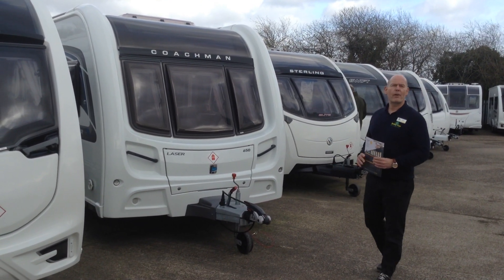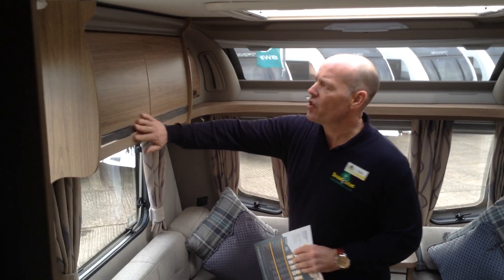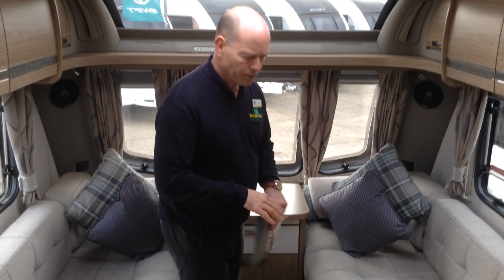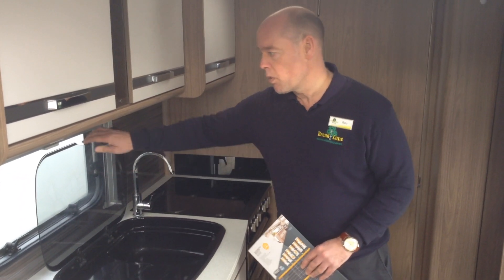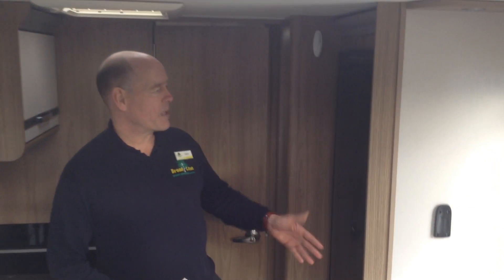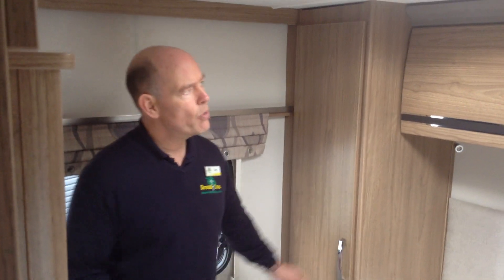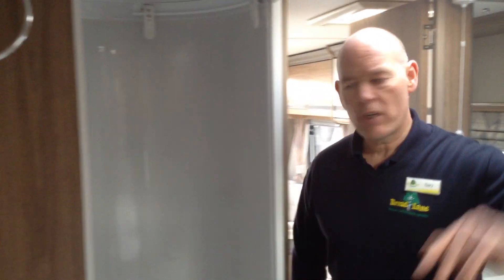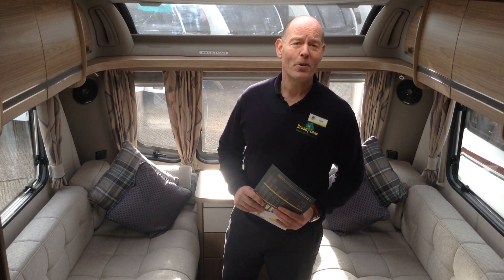Coachman Laser 650 2016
1 owner from new.  Rear island bed with mid bathroom.  Alde wet heating and All Wheel Drive motor mover.  Great condition throughout.  Part exchange welcome.  Finance subject to status.